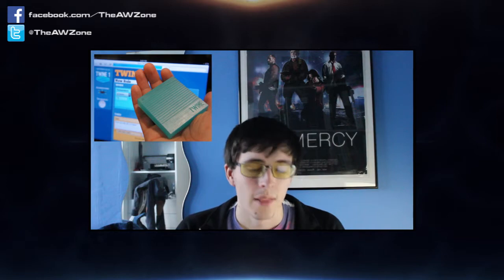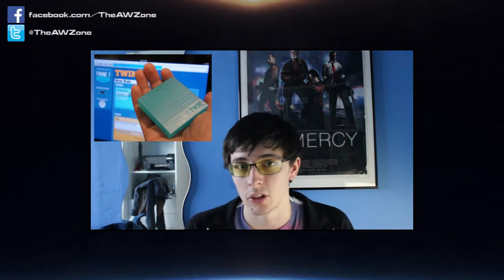Episode 16 - Kickstarter Projects I want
This week I take a look at some of the most successful kickstarter projects of the recent months. I cannot wait to get my hands on some of these new toys.